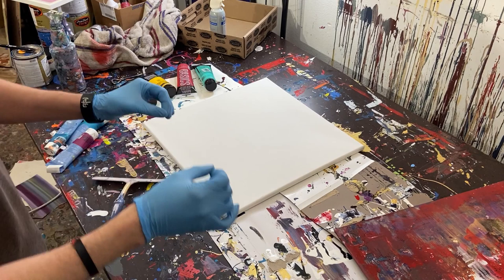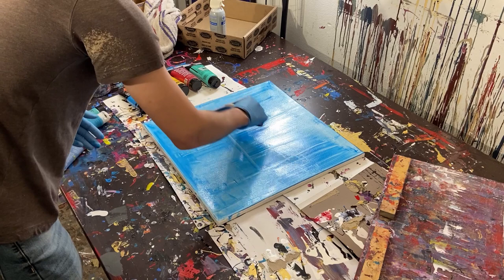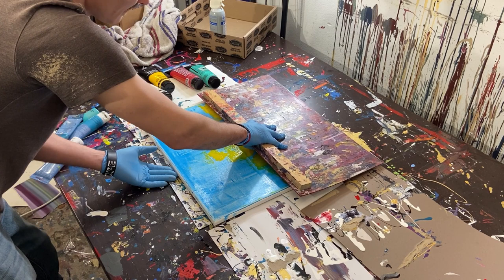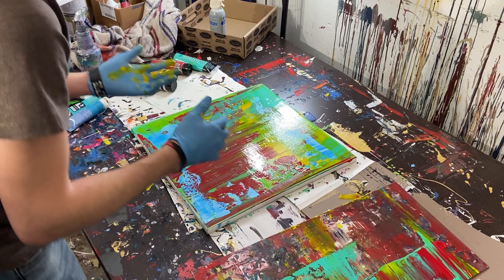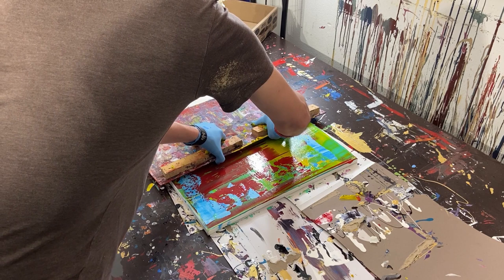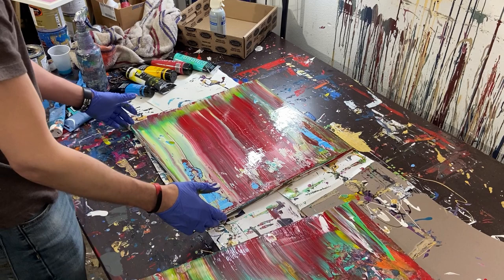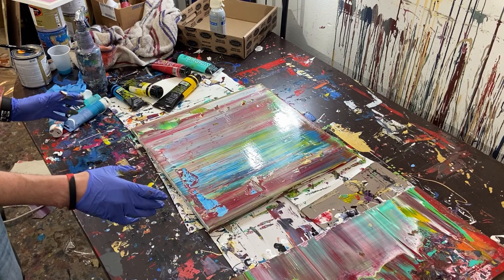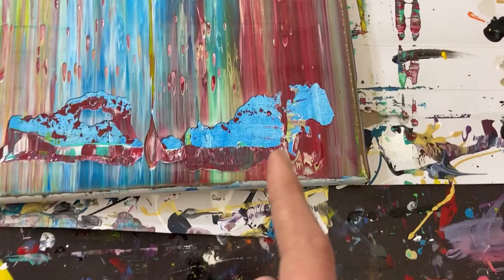"Colors of You" Colorful Gerhard Richter Inspired Abstract Painting Demonstration